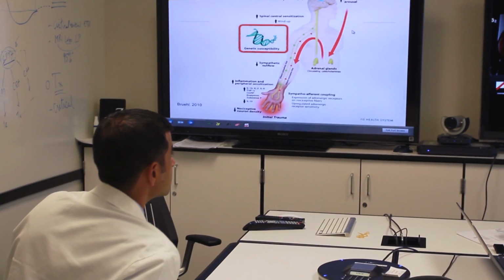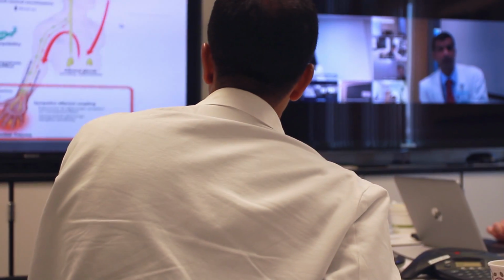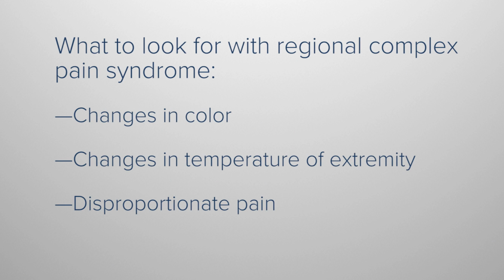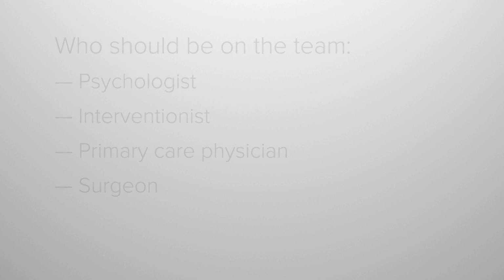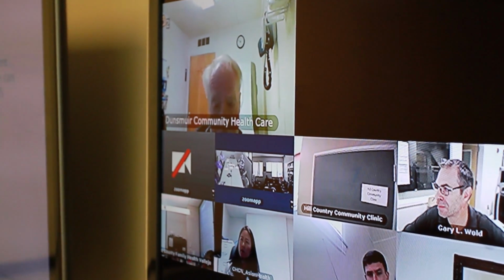Pain Clinical Pearl: Complex Regional Pain Syndrome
Dr. Samir Sheth, assistant professor in the Division of Pain Medicine at UC Davis, provides a brief overview of the diagnosis and treatment of Complex Regional Pain Syndrome.